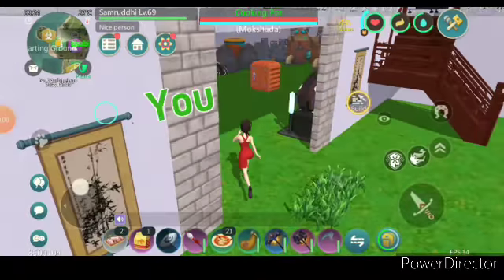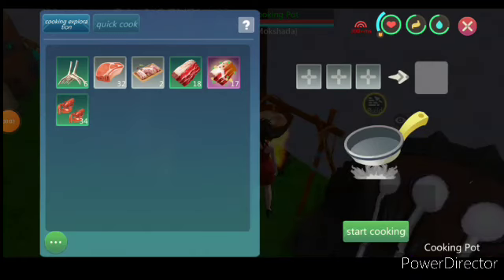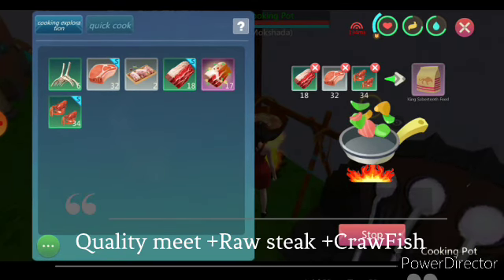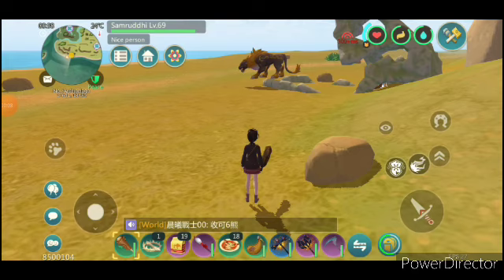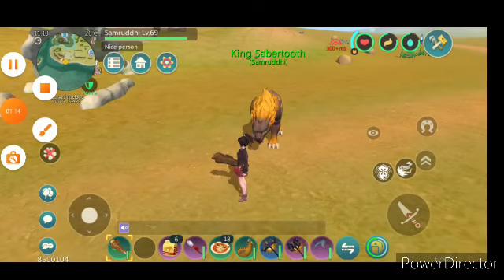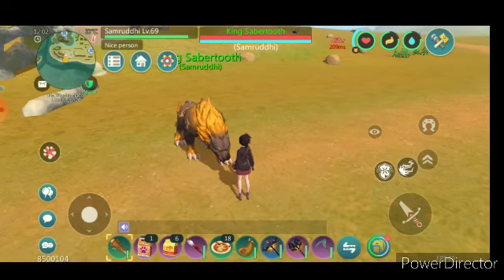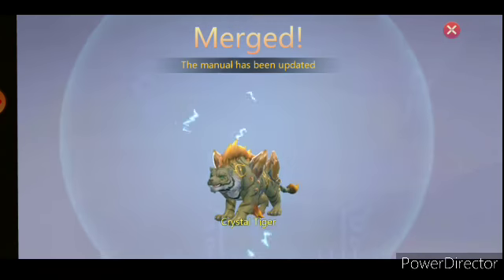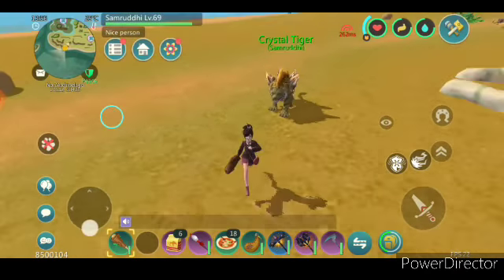How To make A crystel Tiger In {Utopia Origin}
so hi guys today i had gived tutorial how to make crystel tiger so see the Full video 😊